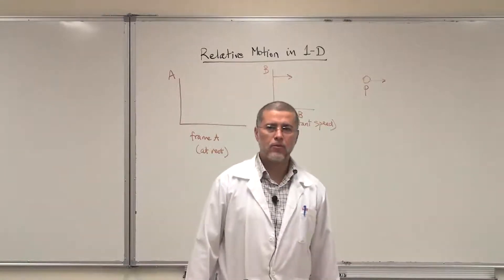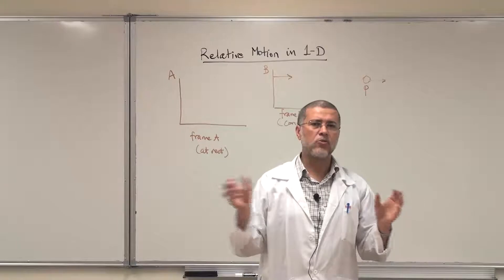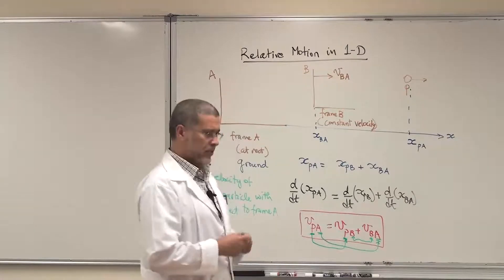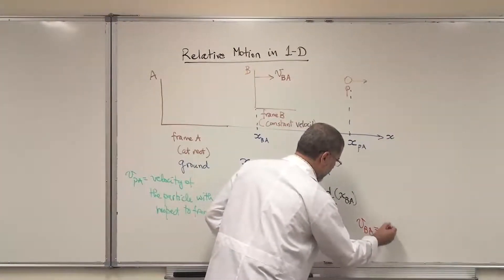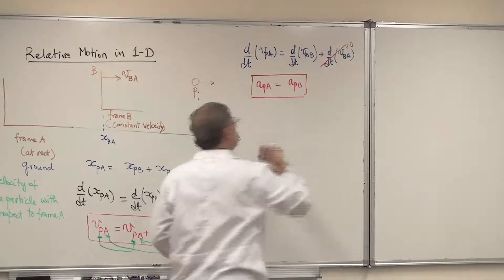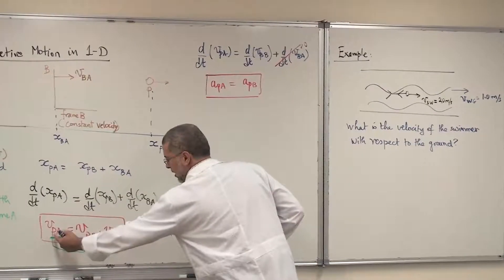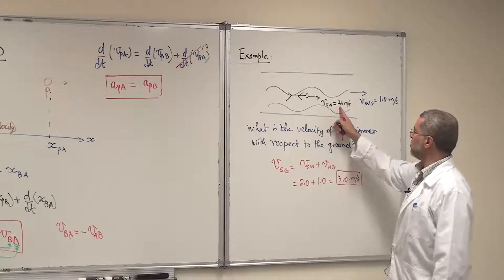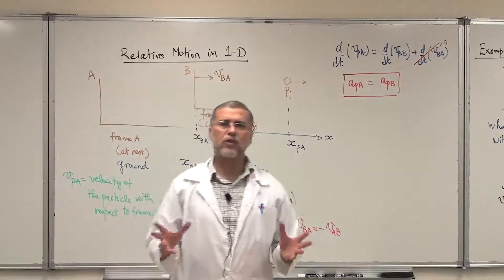PHYS-101-Relative Motion in 1 D and 2 D